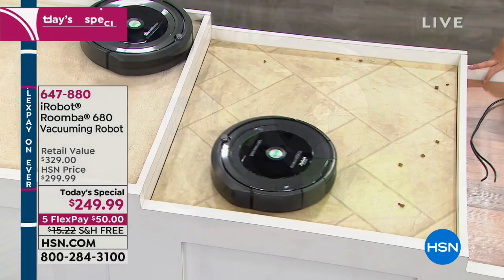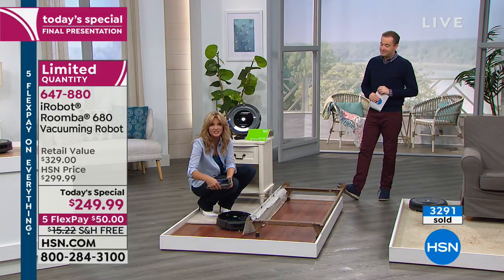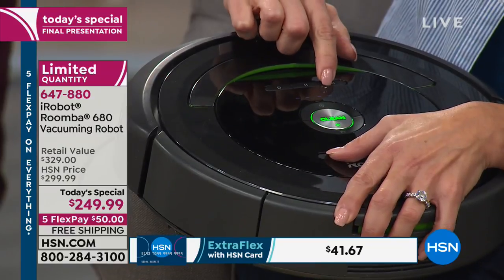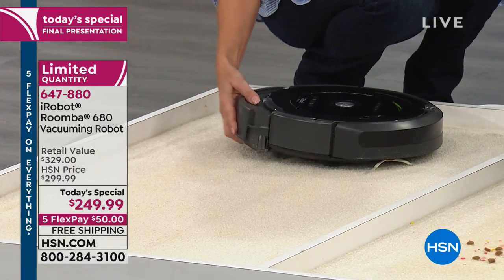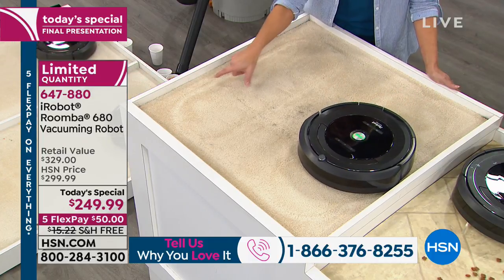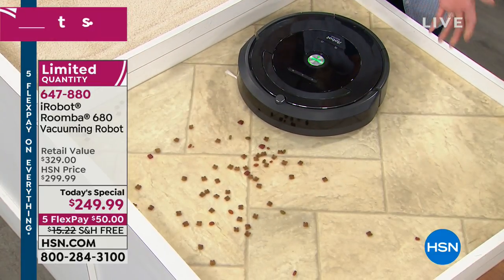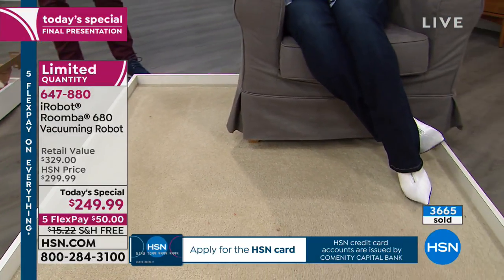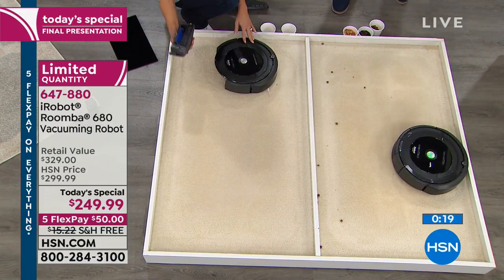iRobot Roomba 680 Vacuuming Robot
The last thing you feel like doing after a long day at work is dragging around a vacuum. You can preprogram the Roomba so you come home to a clean house. Its...